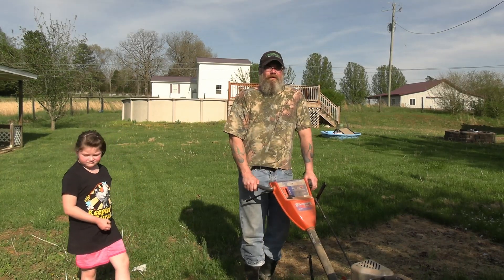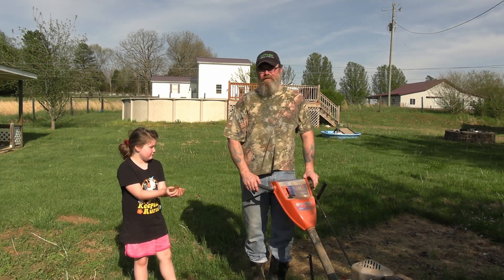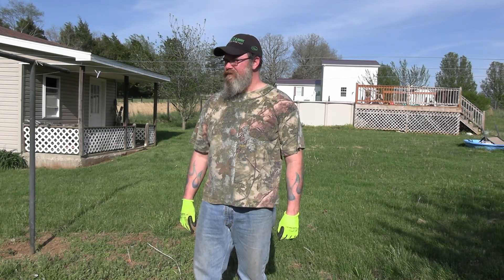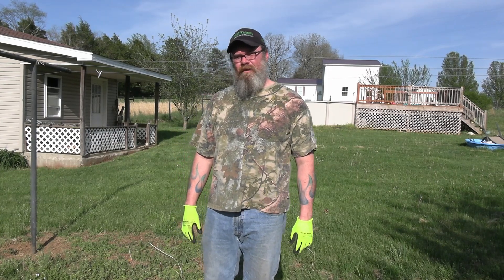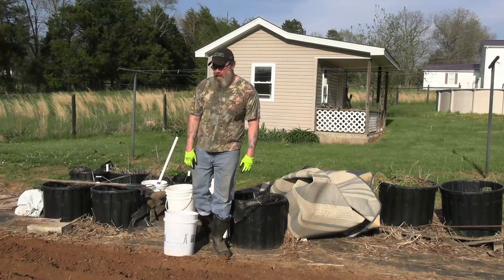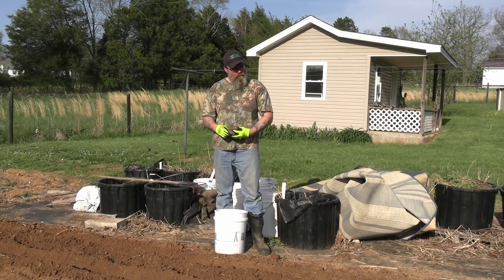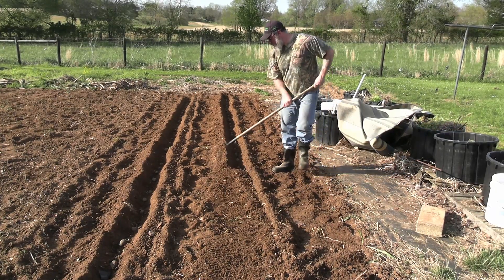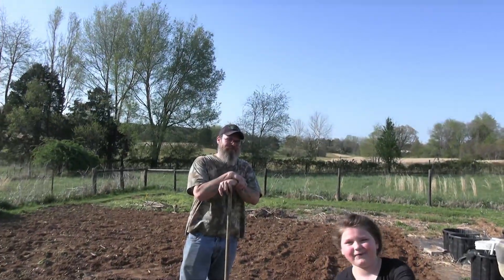Potato Planting 2022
Finally after waiting for the weather to cooperate we got our Kennebec seed potatoes in the ground.